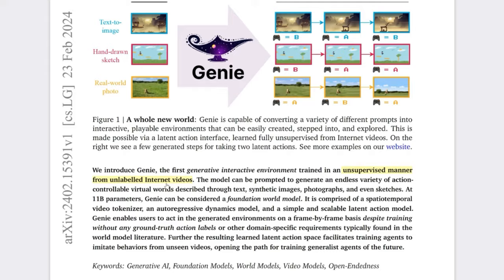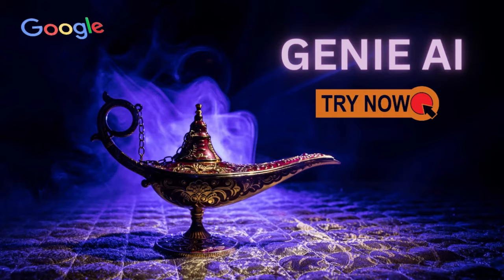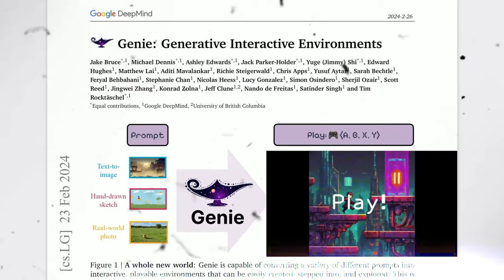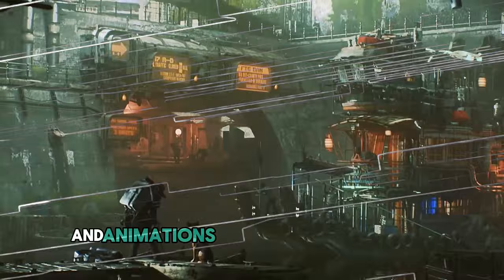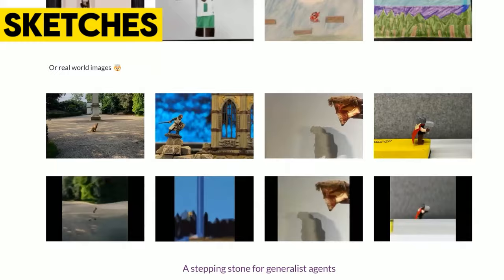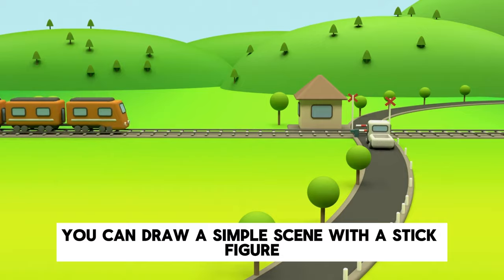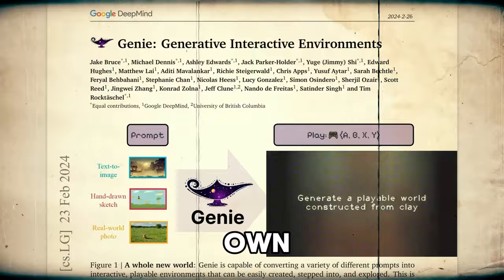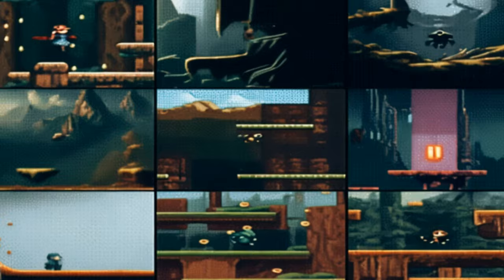Google Introducing GENIE - First Ever IMAGE-TO-GAME AI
Unleash your imagination!  Google's groundbreaking GENIE AI transforms images into playable video games.
GoogleIntroducingGENIE-FirstEverIMAGETO-GAMEaI
This video dives deep into GENIE's capabilities, exploring how it uses text & image prompts to create interactive 2D worlds. ️
Google’s GENIE AI is a game-changer for video game design. It can turn any image into a playable 2D world, with no coding required. Watch how GENIE transforms sketches, photos, and even real-world scenes into interactive environments. Learn how this innovative technology works and what it means for the future of gaming and AI.

Discover:

How GENIE works (Video Tokenizer, Latent Action Model, Dynamics Model)
The potential of this revolutionary technology for gamers & creators alike
Limitations & future advancements of GENIE
This is a glimpse into the future of gaming! Don't miss out!